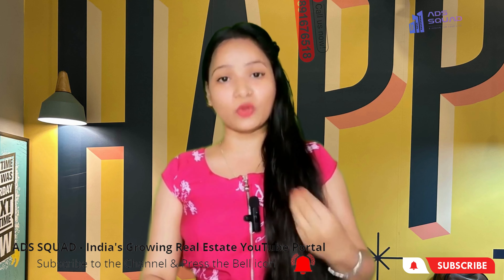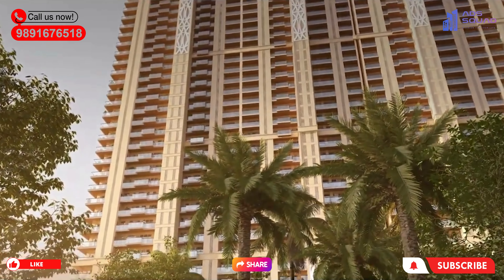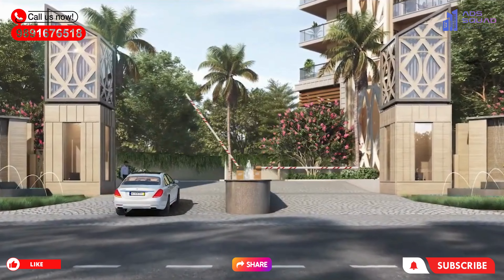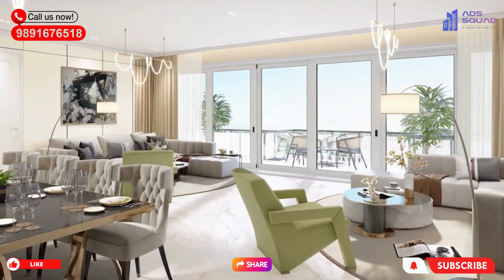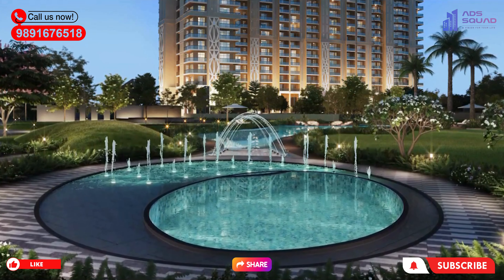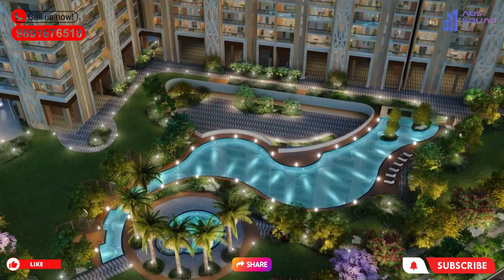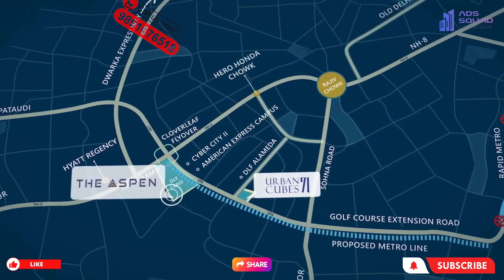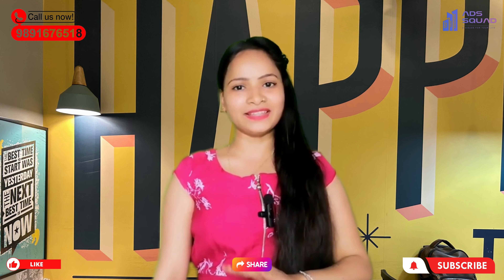Whiteland The Aspen Sector 76 Gurgaon Complete Review.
Whiteland Aspen Sector 76 is the latest high-rise project in Gurgaon, offering ultra-luxury living close to Dwarka Expressway & Golf Course Extension Road. With Italian marble, fully-loaded kitchens, and VRV ACs, this project is a must-see!

Are you looking for an ultra-luxury living experience in Gurgaon? Look no further than The Aspen Sector 76, the latest high-rise project from Whiteland. Located near Dwarka Expressway and Golf Course Extension Road, this project offers easy access to all the best amenities in the area.

One of the standout features of The Aspen Sector 76 is the fully-loaded kitchen in each unit. Whether you're a professional chef or just love to cook, you'll appreciate the high-end appliances and top-quality finishes. And with Italian marble throughout, the interior of each unit is truly stunning.

Video is inspired by @Dhruv Rathee @Sandeep Maheshwari @Dr. Vivek Bindra: Motivational Speaker @PROPERTY BAZAAR Thane Dhokali Mahesh Gholap @Bass Chak Property @Property Gallery Vlogs @Property Gurukul - Rajwant Singh Mohali @DivRush Property Vlogs @PROPERTY BAZAAR Thane Dhokali Mahesh Gholap @Winworld Realty @Dr Vivek Bindra Personal Vlogs @Invest Direct Realty @IndiaProperty @Team Ashish Gutt @Kamal Associates @INDIA REALITY @IndiaReality @Dwarka Expressway New Gurgaon @Krisumi Corporation @The Proper People @Property 2050  @smartworlddevelopers163

Check Out The Crest by Dlf In Sector 54 Gurgaon"